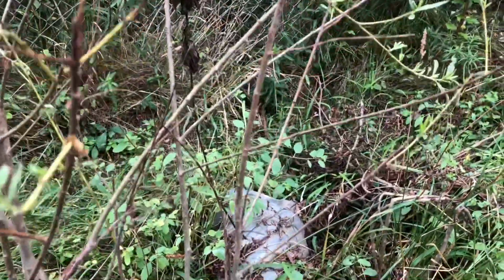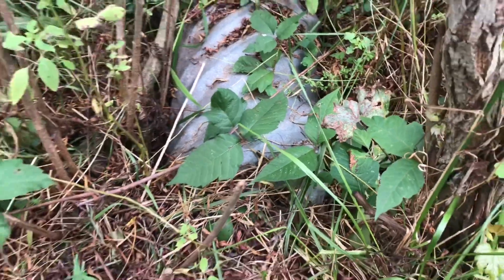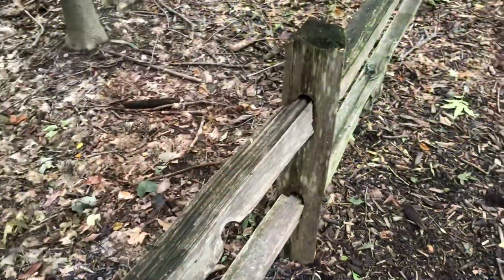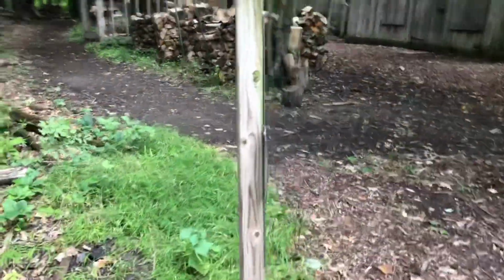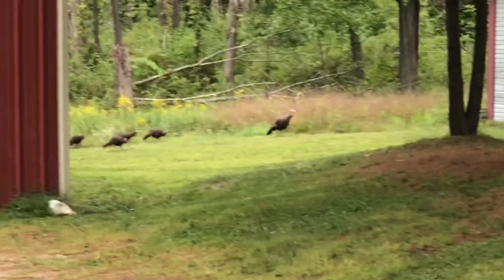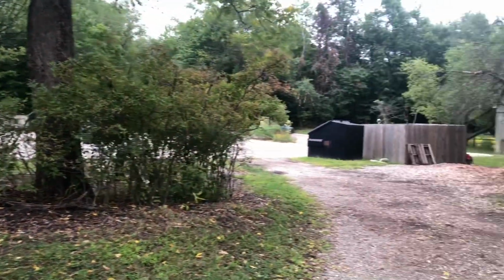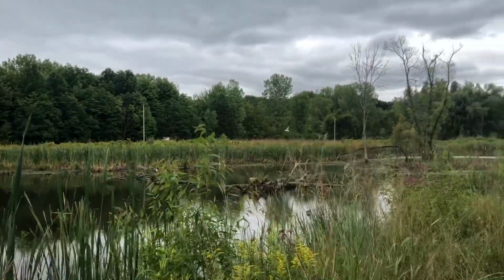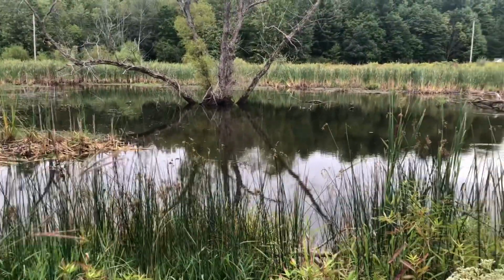3rd grade Natural Resources